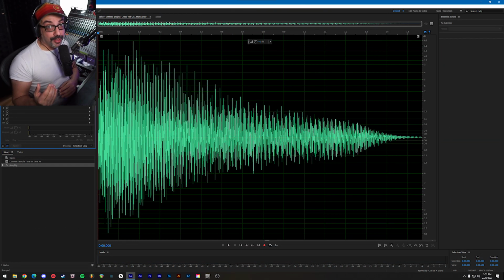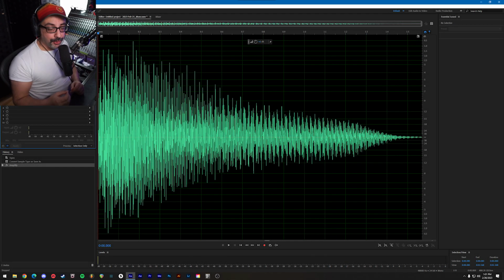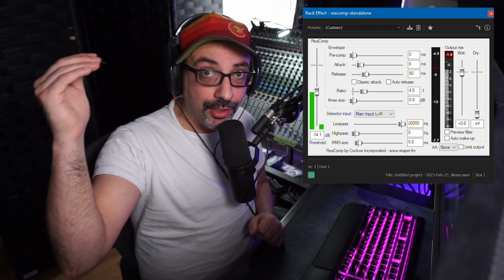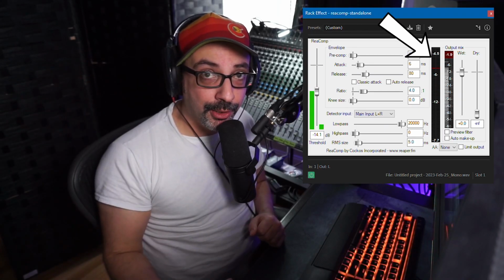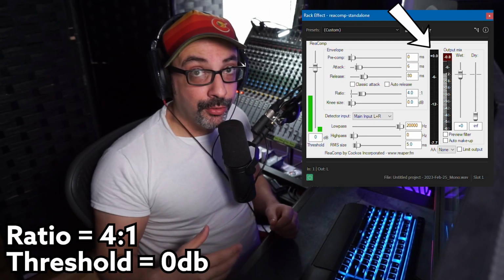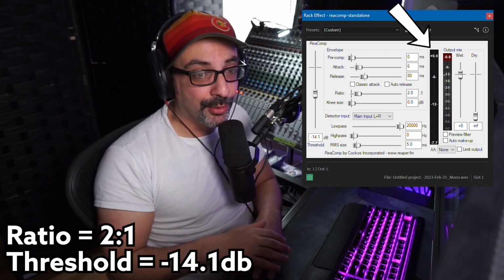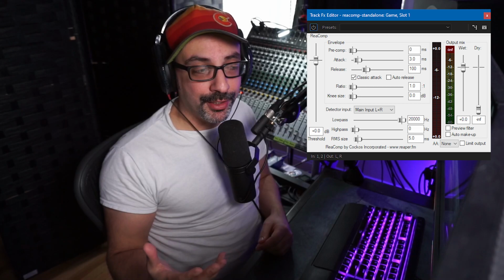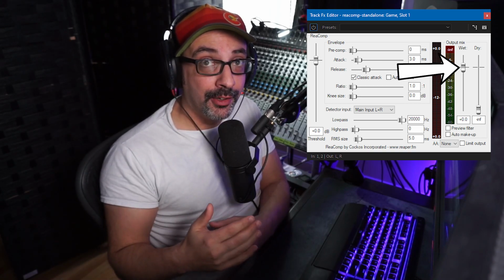Audio Compressor Settings Guide for Streaming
The first half of this video explains the settings and what they do. The second half are some recommendations you can try out for yourself.

=TIMESTAMPS=

0:00 - Intro
0:54 - What is a Compressor?
2:42 - Threshold
3:22 - Ratio
4:49 - Makeup Gain
5:25 - The Purpose of Attack & Release
6:07 - Attack
7:03 - Release
7:44 - Recommendations & Tips
7:56 - Setting the Threshold
8:43 - Ratio Settings
9:14 - The Ratio/Threshold Relationship
10:01 - Attack Settings
11:05 - Release Settings
12:07 - Use Makeup Gain to Check Settings
13:05 - Use Makeup Gain to Boost Loudness
14:23 - Outro

=SOCIALS=

=MUSIC=

bassclev - "Homebound at 2am"
(That's me 😉)